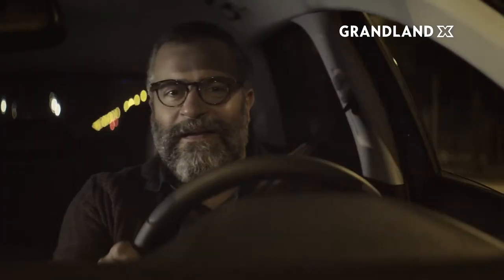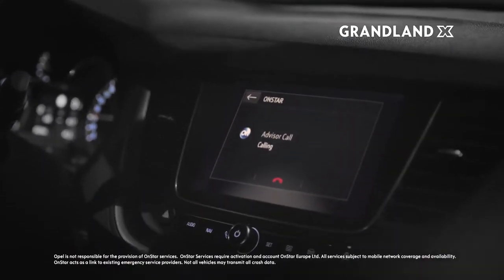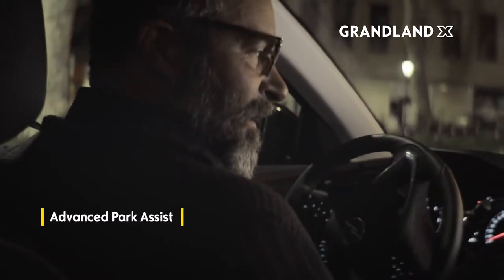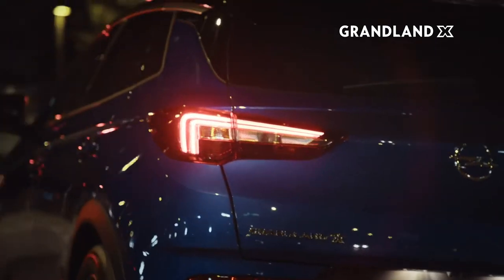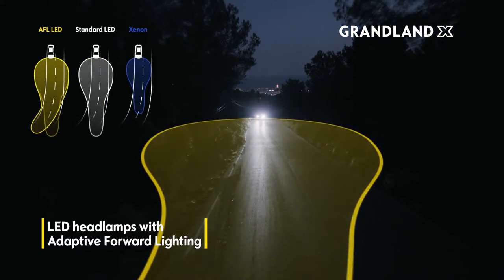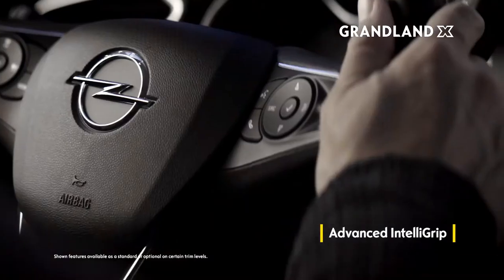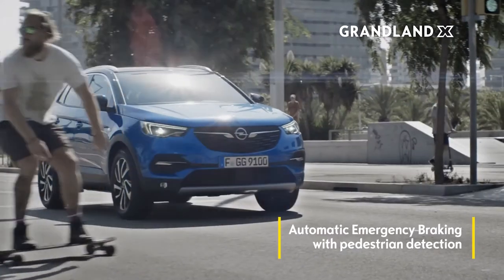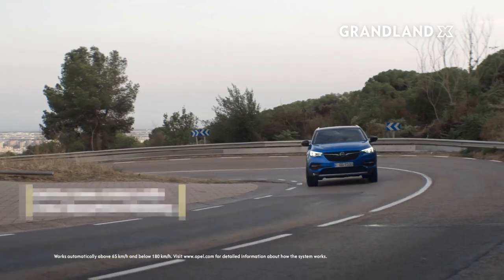Opel Grandland X - Smart Innovation Commercial TV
Opel's right.